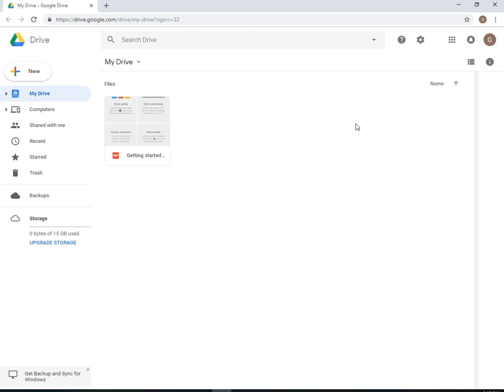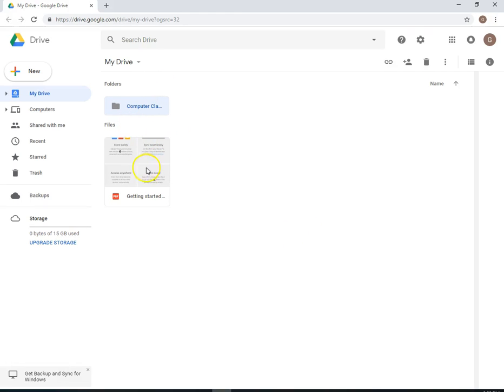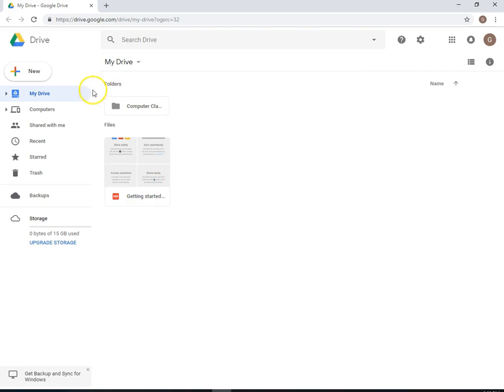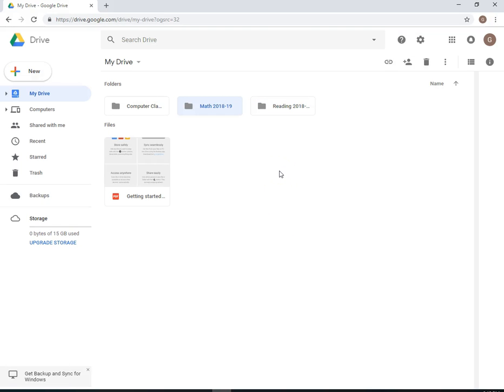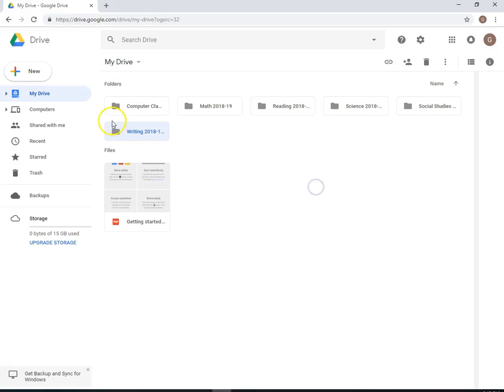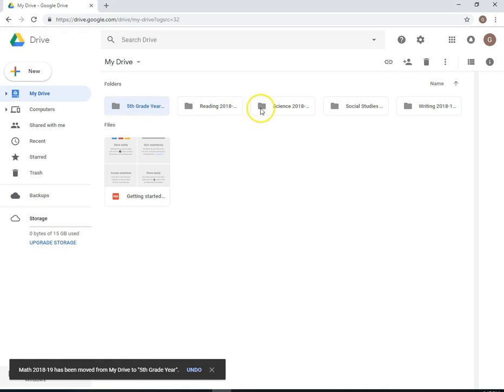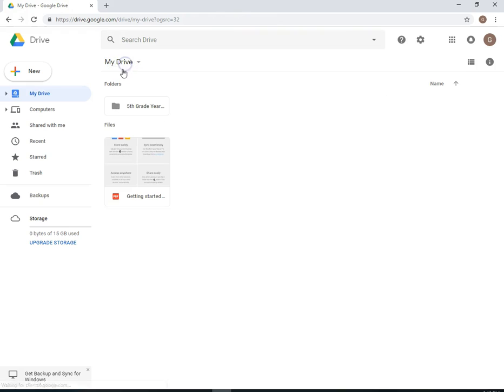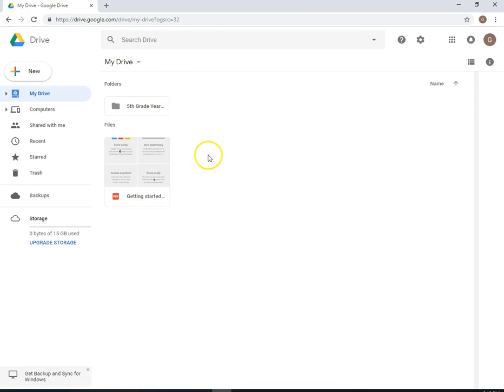Creating Files in your google Drive